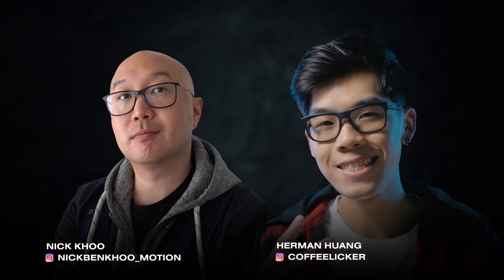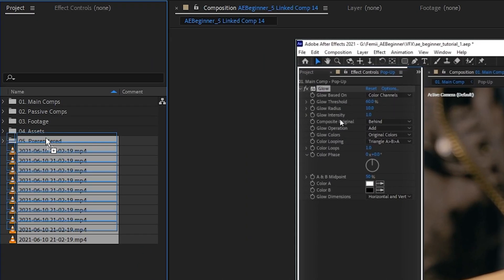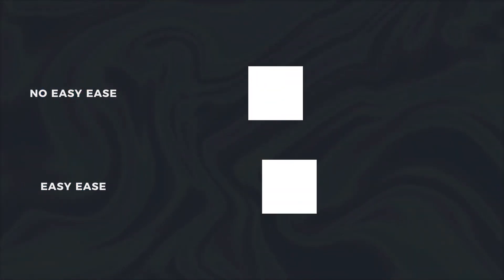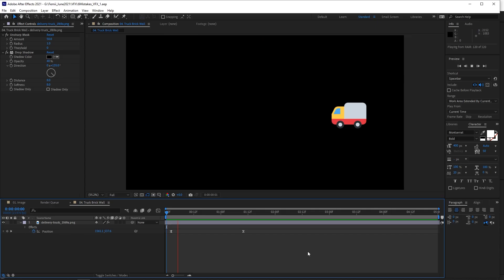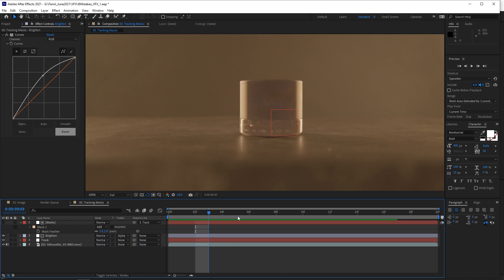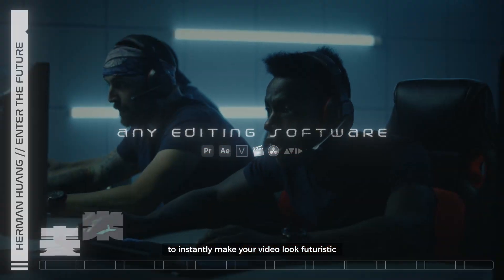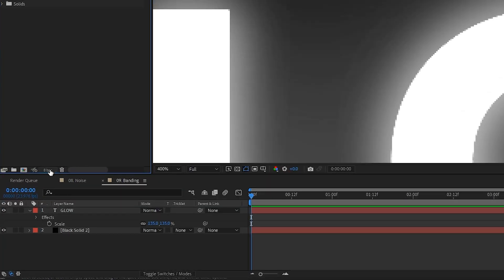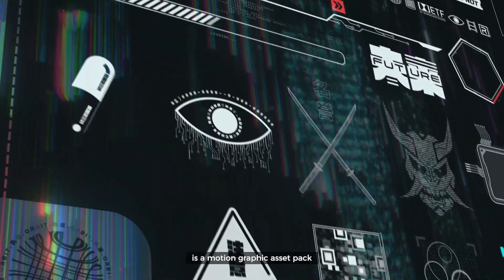6 Beginner After Effects Mistakes We All Make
In this video Herman walks you through 6 common After Effects mistakes we all make.

✅ 50+ Drag & drop ready assets
✅ Rendered in 4K ProRes 4444 .mov files.
✅ Perfectly looped hand-crafted animation
✅ Compatible with most video editing software (Premiere Pro, Final Cut, Davinci Resolve, etc.), or streaming apps.
✅ Customizable templates (no plug-ins required)
✅ After Effects file & Mogrt file for Premiere Pro users Included
✅ Full tutorial included to walk you through even if you haven’t used After Effects before.
✅ Unlimited License Included